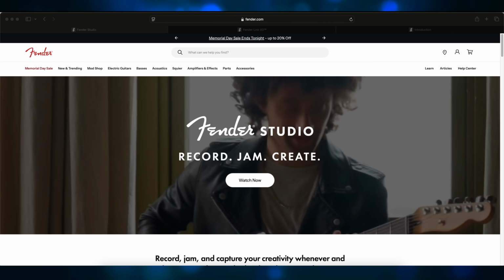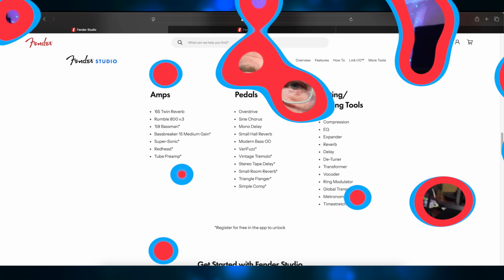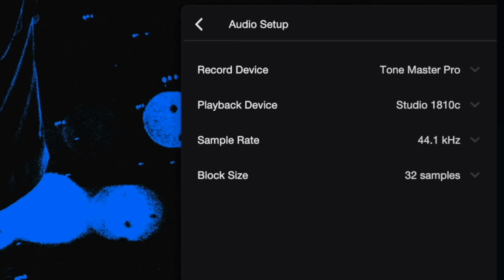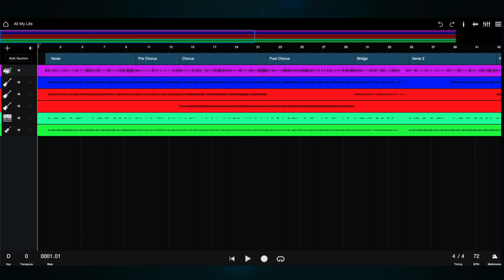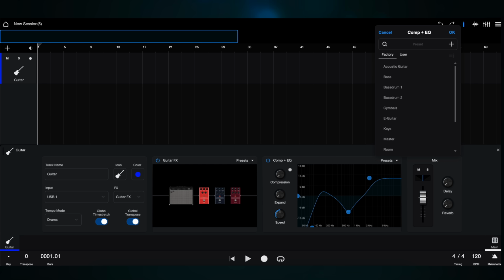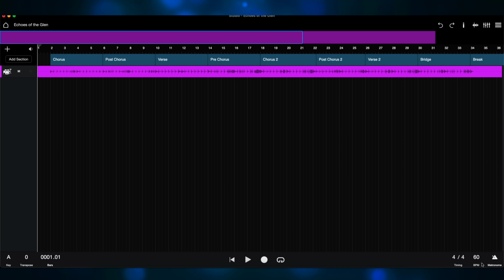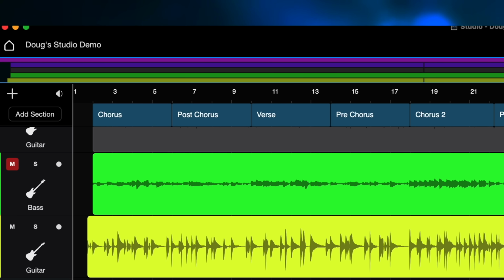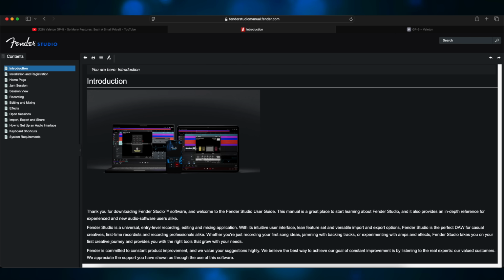Fender Tone Master Pro - Let's Check Out FENDER STUDIO!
Fender Tone Master Pro owners - Fender just released Fender Studio, a totally ***FREE*** DAW that you can use right out of the box. Time to record that masterpiece!